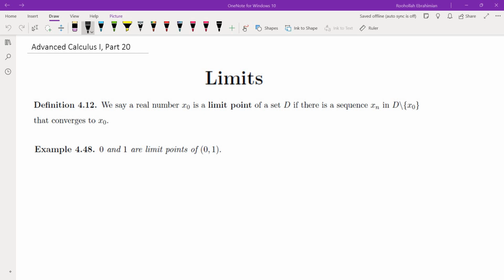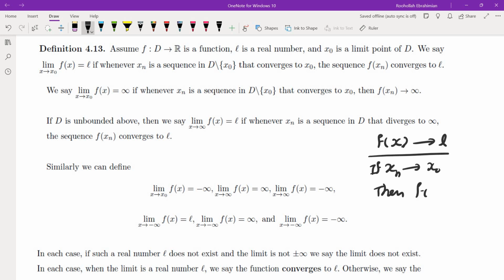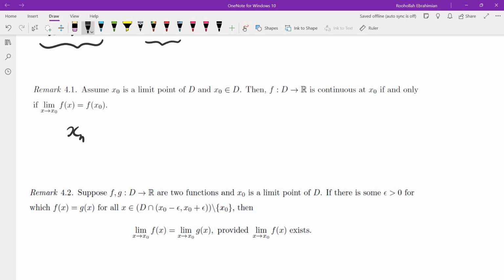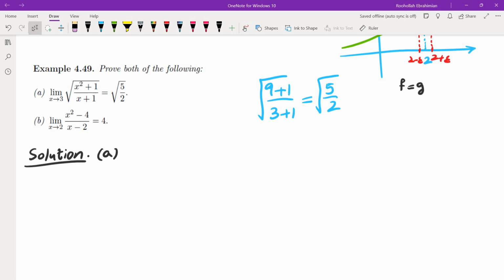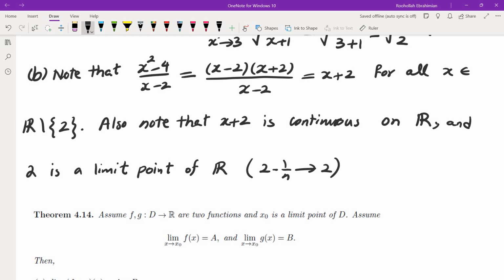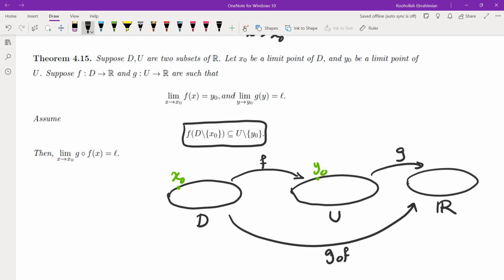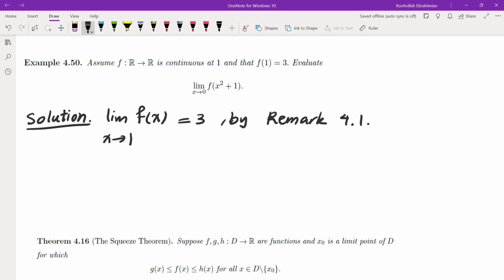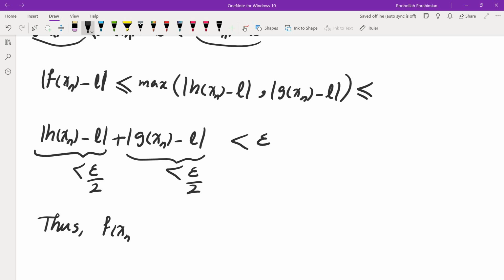Advanced Calculus I, Part 20, Limit Points, Limits, Continuity, Properties of Limit, Squeeze Theorem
This is the twentieth of a series of videos dealing with single variable calculus topics. We start with definining limit points and then limit of a function. We explore the relation between limits and continuity. We discuss properties of limits such as linearity, multiplicativity and quotient of limits. We discuss limit of compositions of functions. Finally we prove the Squeeze Theorem.

2:58 Definition of limit points.
4:40 Definition of limit of a function.
13:25 Examples of limits.
21:24 Limit properties.
32:20 Squeeze Theorem.